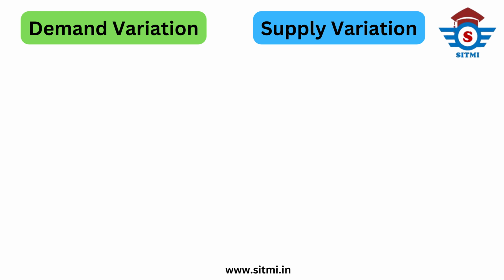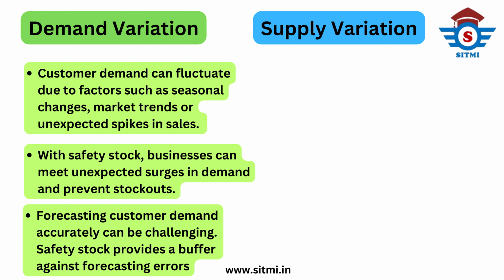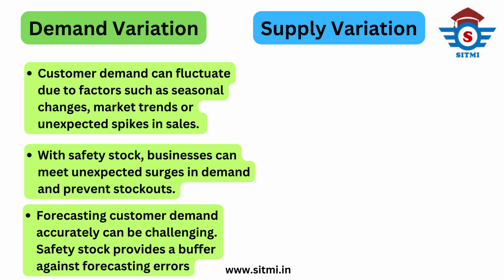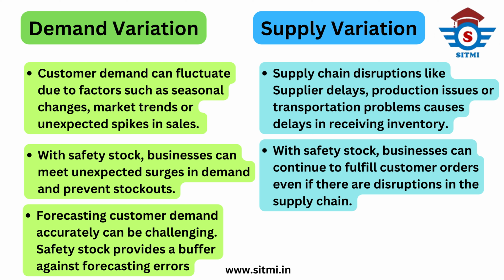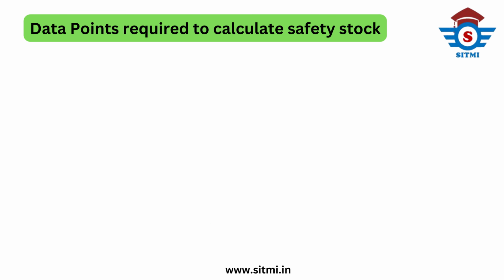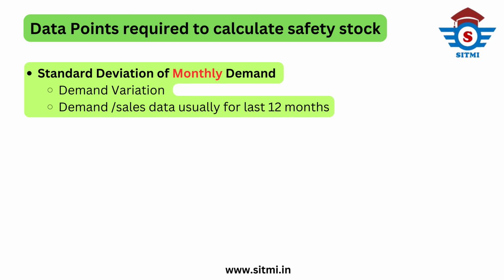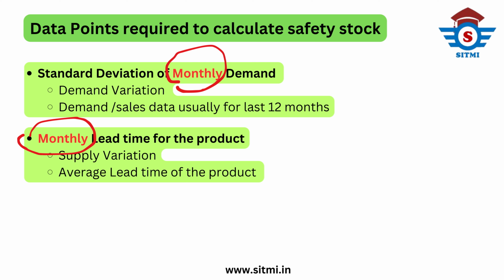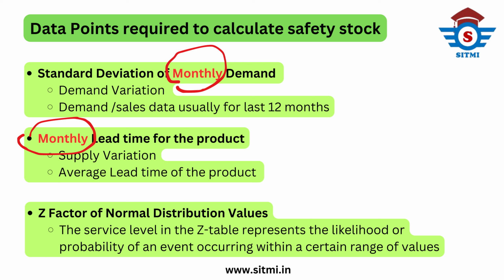Safety Stock Overview | Safety stock in Supply Chain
Safety Stock

SITMI Academy